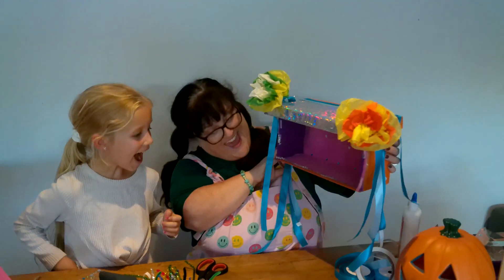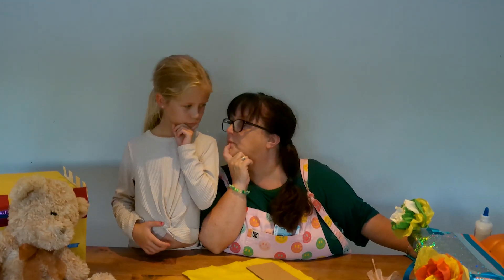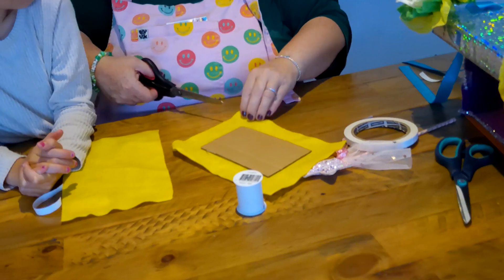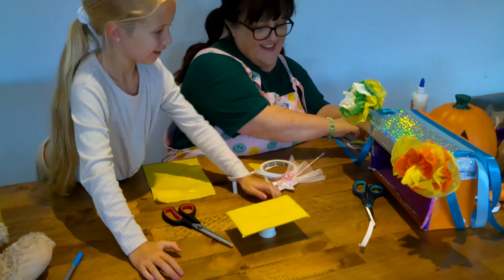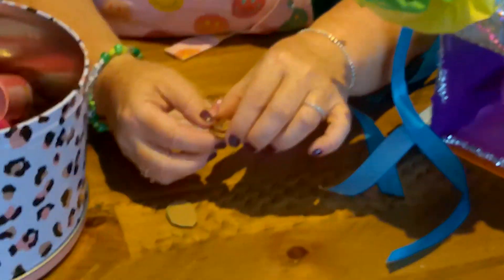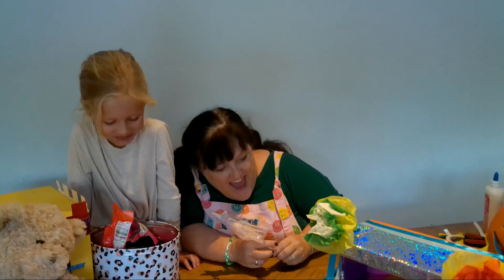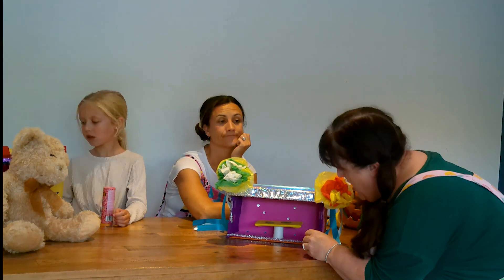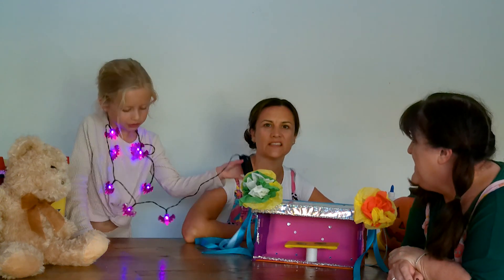The Magic Fairy House from Lozzie and Sozzie. Imagination, fun, fairies, a fairy table, and magic.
More story time fun from Lozzie and Sozzie!
Lozzie and Sozzie made an indoor fairy house in last week's episode (The Letter F) and today they will make a fairy table and plates and try and tempt the fairies with biscuit crumbles and tiny sweets. Will the fairies come to visit or even move in? Lozzie didn't really help so has decided she will make a sweet house in next week's episode to make up for it.

Lozzie and Sozzie entertain using funny characters and sketches, craft and stories. The content is created to stimulate imaginative play, encourage language development, reading and communication whilst being interesting and most of all fun for primary school children.

Lozzie & Sozzie are qualified teachers (drama, dance, music and singing, LAMDA performance and communication) and are also children's entertainers making videos for your child's enjoyment and education!

You can make your own toys and make your own noise and make your own stories too. Lozzie and Sozzie - this show's just for you!